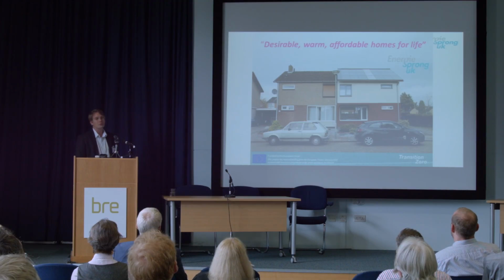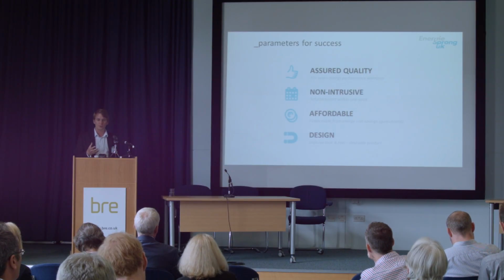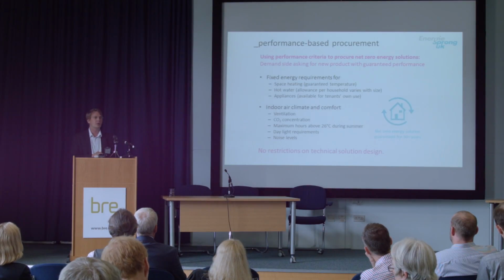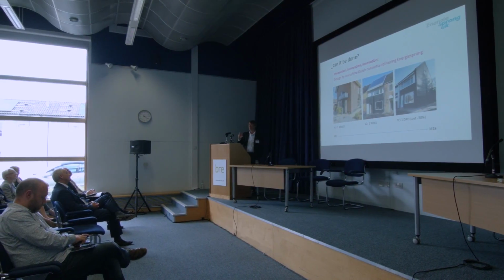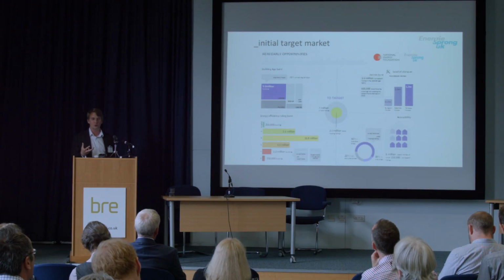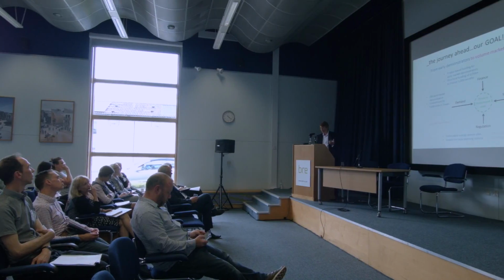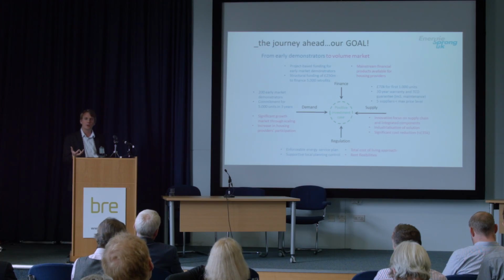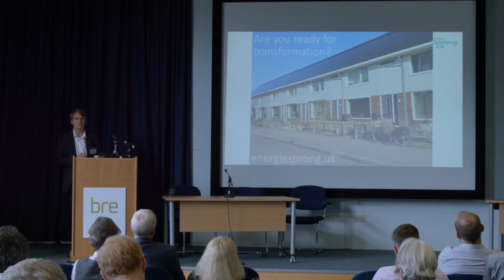Retrofit4Change: Arno Schmickler, Energiesprong UK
Transforming the retrofit market: Applying offsite construction
techniques to refurbishment projects